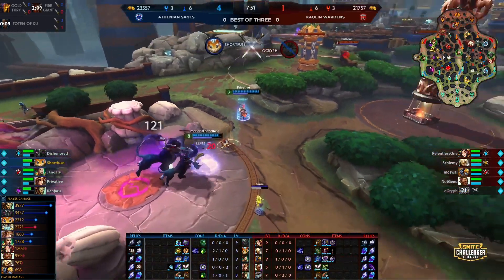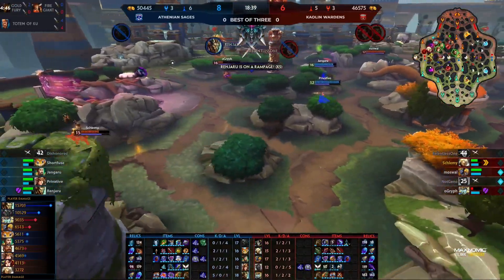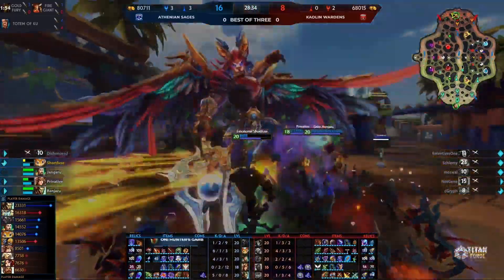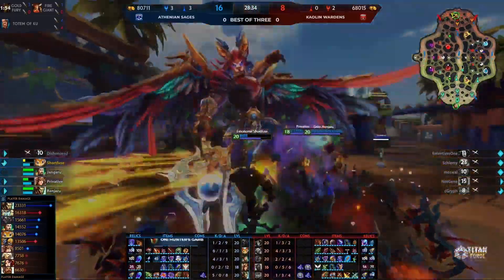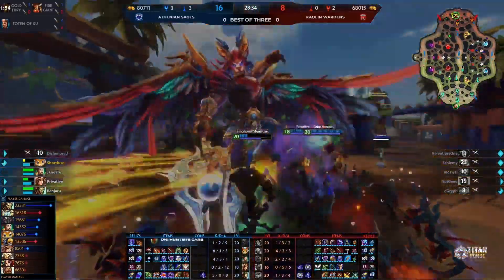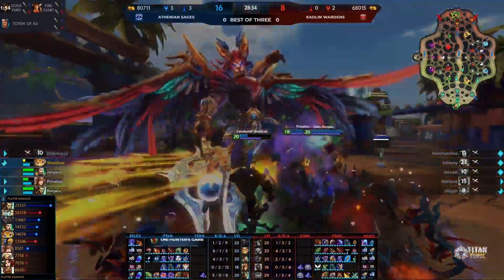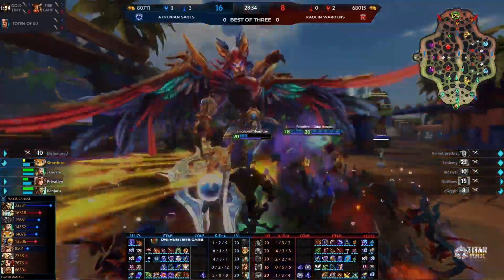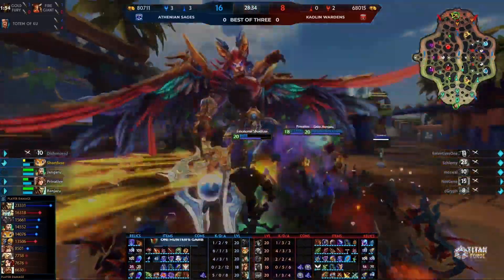Kaolin Wardens vs Athenian Sages SCC CHAMPIONSHIPS NA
BTC - 1J2cf4QZs5zeRnrmknghgWUsJtZZrD3FA5
ETH (ERC-20) - 0x59a5454e4a86141cf8a483e7a33c5ae65c1af6aa
ADA - addr1v9yzwmqntk6p765fqhjcukkzgywxvp3jlxjkgmlq2rmca4s2067nm
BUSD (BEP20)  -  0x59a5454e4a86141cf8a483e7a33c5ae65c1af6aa